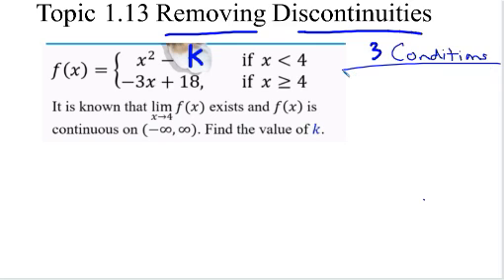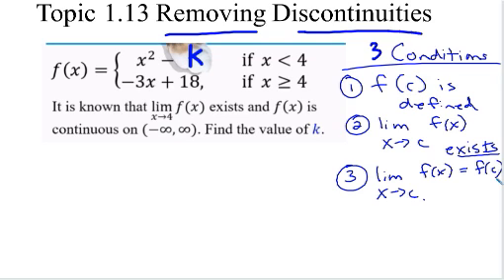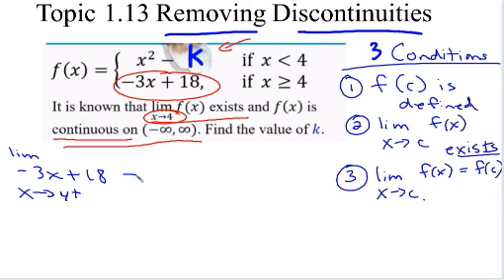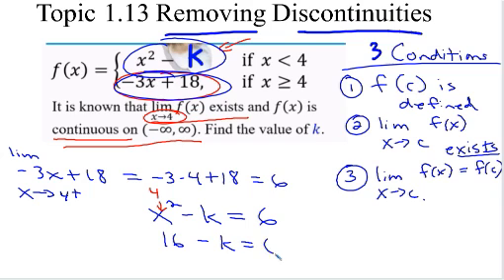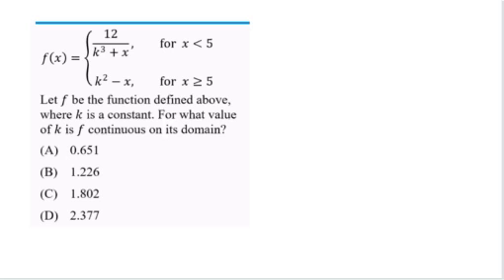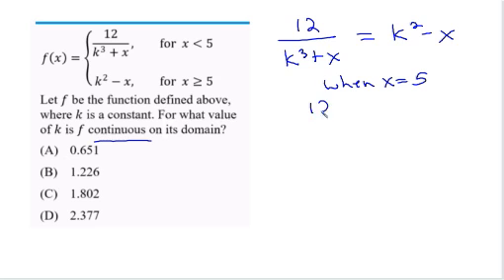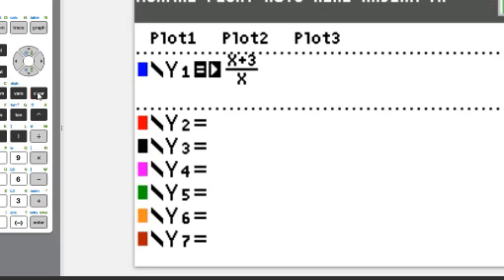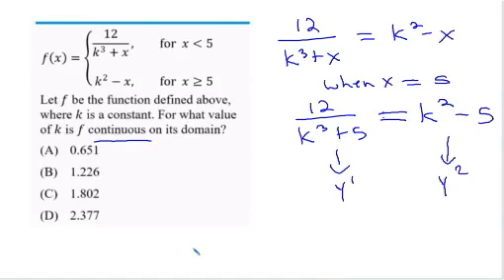Topic 1 13 Removing Discontinuities